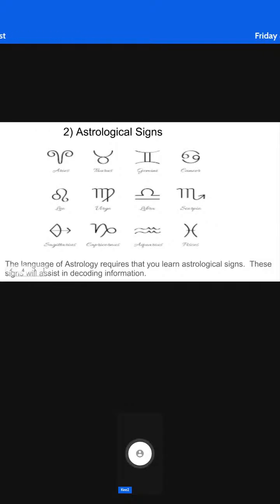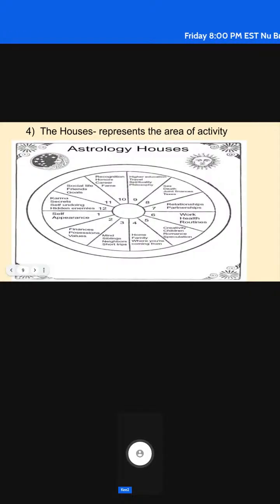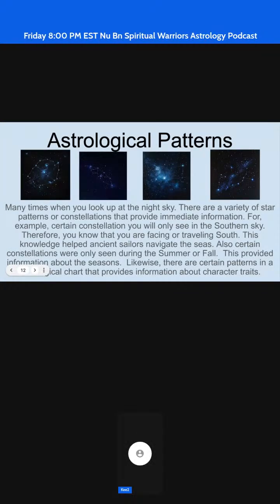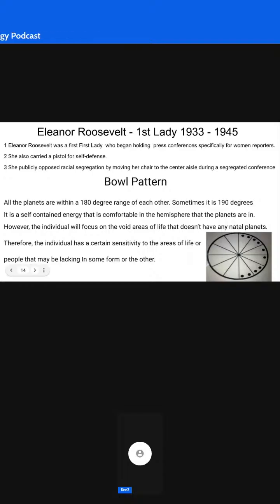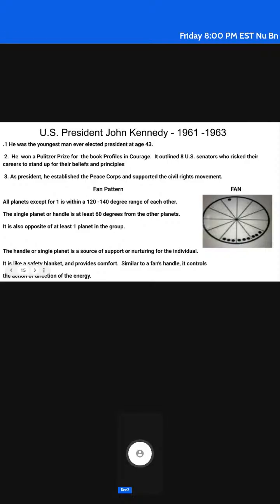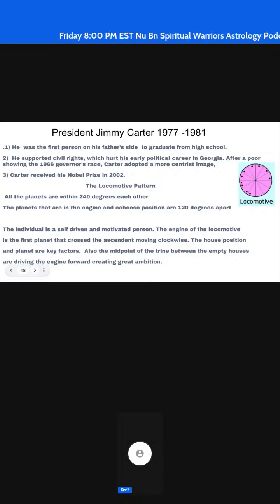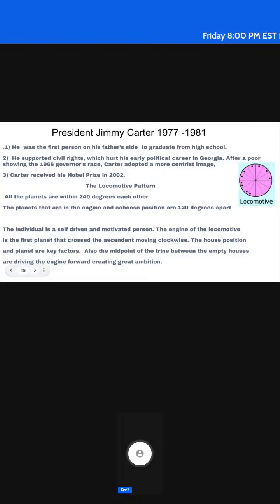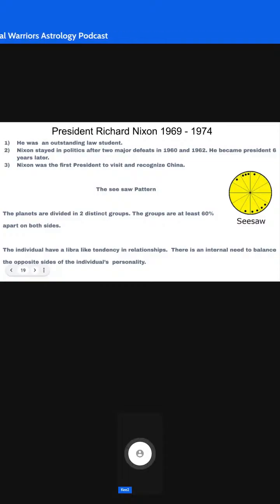Kee2ministry: Star Constellations/NuBn Spiritual Warriors 📱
Basic language of Astrology